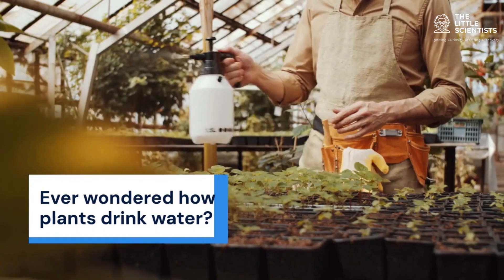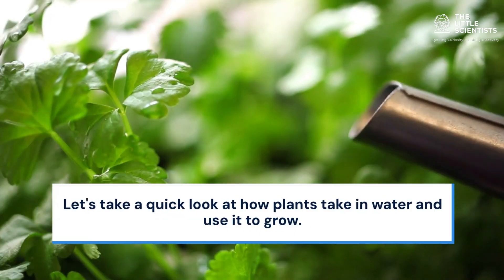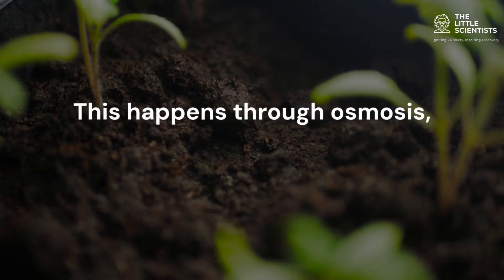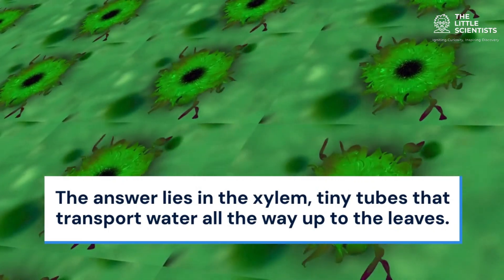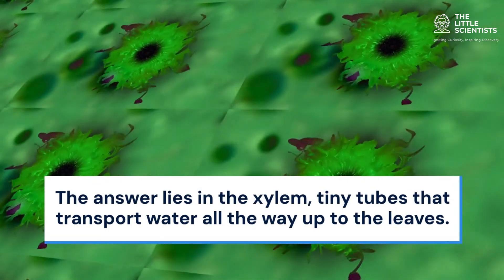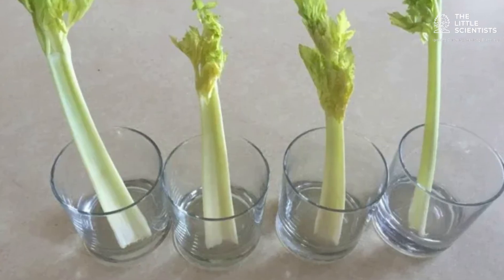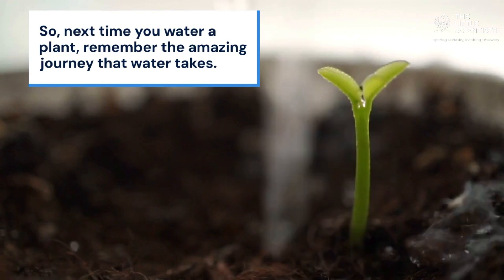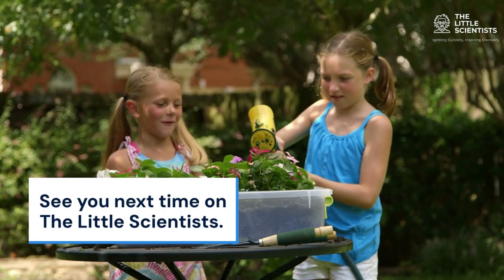How Do plants Drink Water? | science explained for kids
How do plants drink water
how do plants absorb water
how plants take in water
plant water absorption
capillary action in plants
transpiration process in plants
water transport in plants
science for kids
stem learning videos
how plants survive
fun plant facts
plant science for kids
how trees drink water
roots absorb water
science explained for kids
simple science videos
easy science learning
how water moves in plants
water cycle in plants
nature and plants science

How do plants drink water? 🌱 Have you ever wondered how water moves from the roots to the leaves of a plant? In this video, we explain the fascinating process that helps plants absorb water and stay healthy.

Plants don’t have a mouth like us, so how do they take in water? It all happens through special plant structures and natural forces! Watch the video to learn how water moves inside a plant and why it is essential for growth.

This video is perfect for kids, students, and curious minds who love learning about nature, plants, and science!